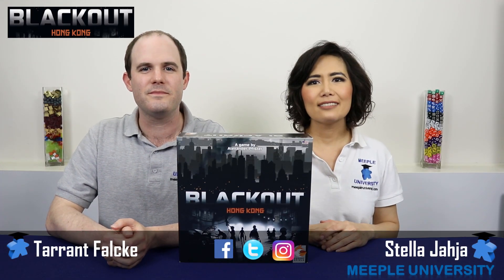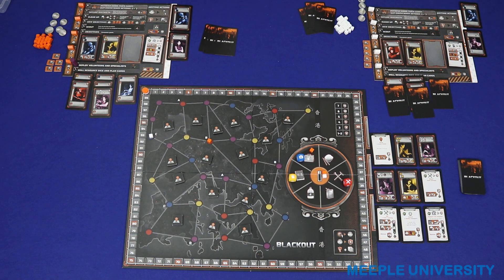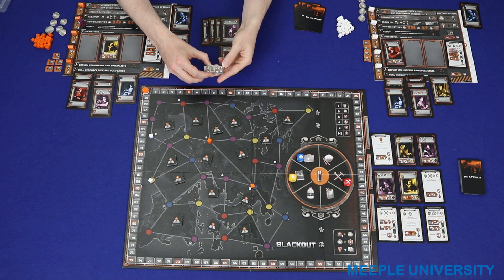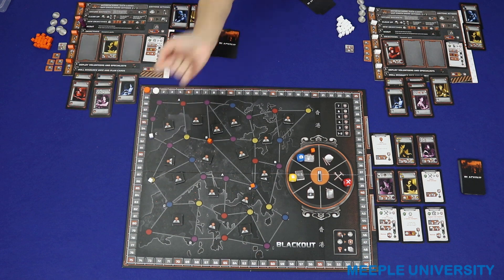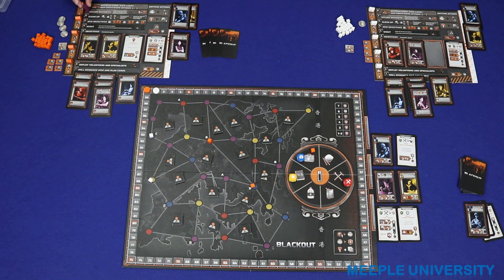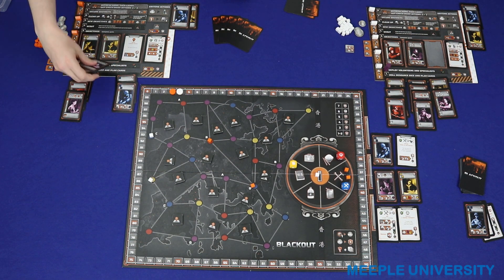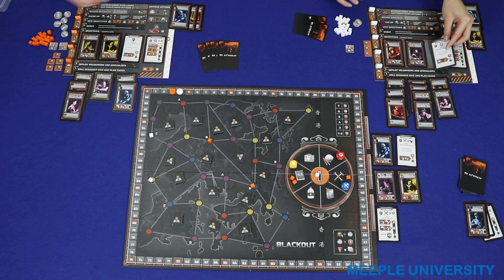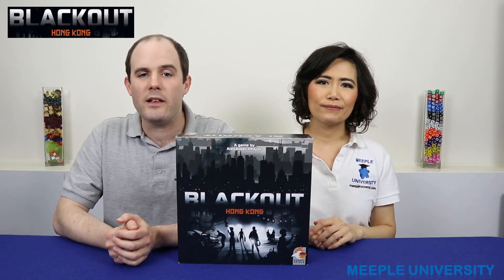Blackout Hong Kong Board Game – One Round Playthrough (Get a FEEL 👲how it plays 😁)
Blackout Hong Kong Board Game. See the game is played with our sample playthrough.

To see the how to play rule video, featuring the game designer Alexander Pfister giving tips and strategies, check out